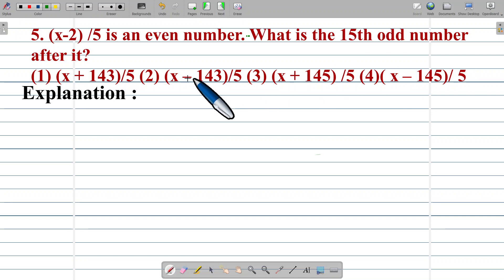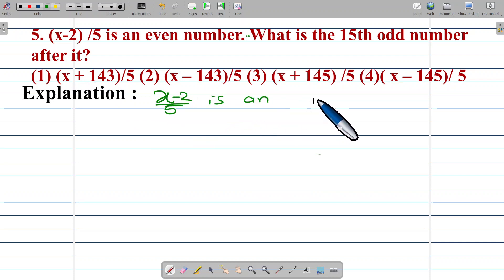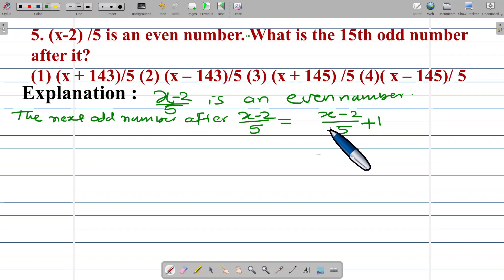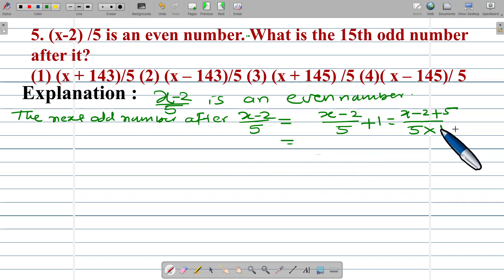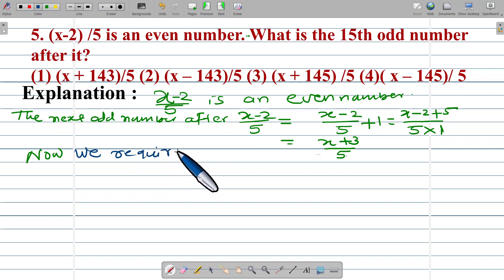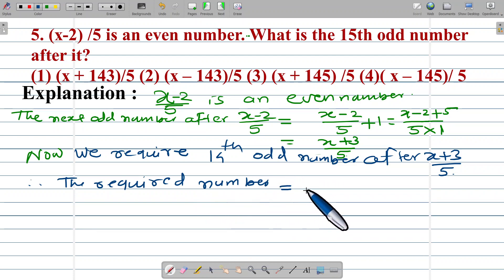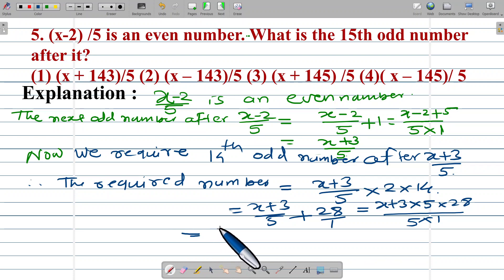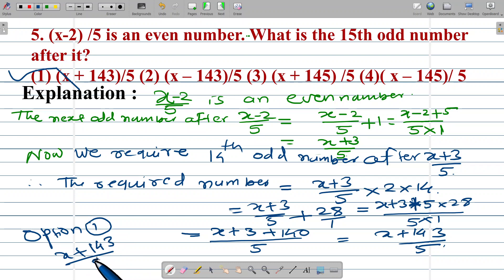5. x-2 /2 is an even number. what is the 15th odd number after it?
5. x-2 /2 is an even number. what is the 15th odd number after it?
(1) x + 143/5  (2) x – 143/5 (3)  x + 145 /5  (4) x – 145/ 5
explanation :
the next odd number after  x-2 /5 is  x-2+5 /5 +1
 ie. X-2+5/5 = x+3 /5
now, we require 14th odd number after x + 3 /5
the required number
 x + 3  +2 x 14
= x +3/5+28

this is the first alternative. ...